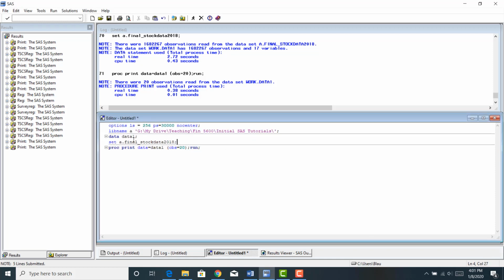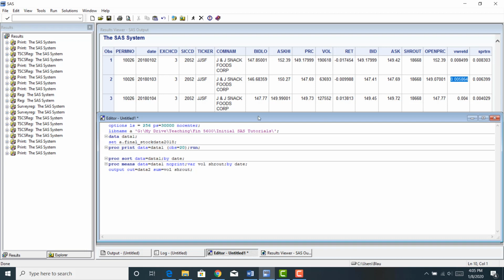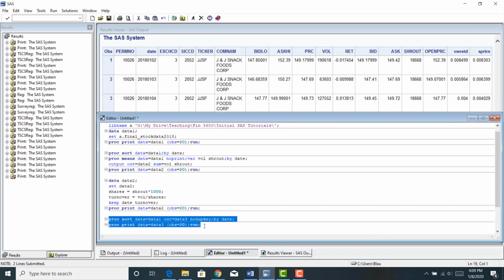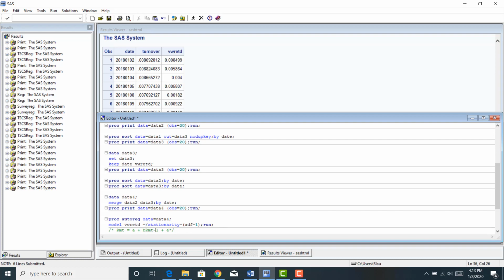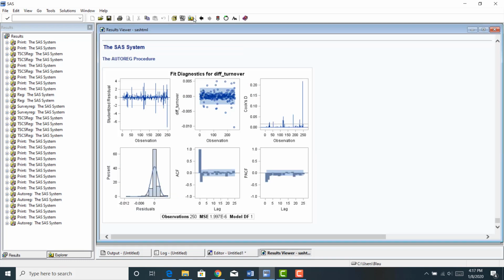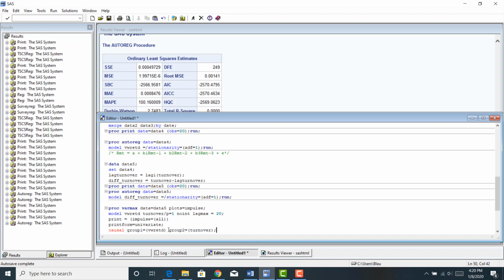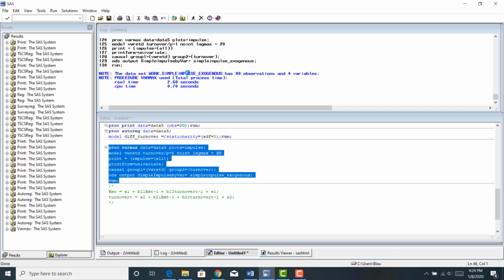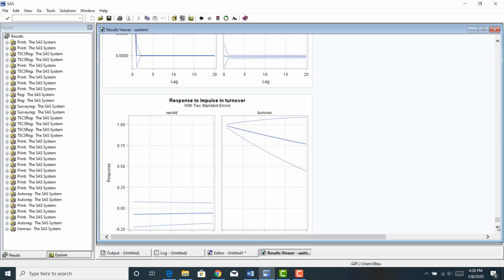SAS Tutorial 9 Time Series Regression Techniques